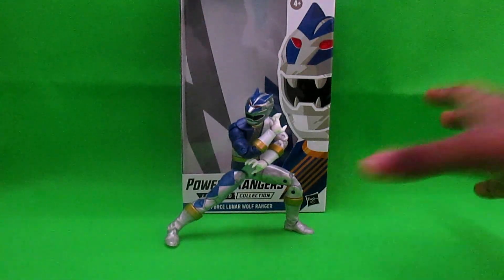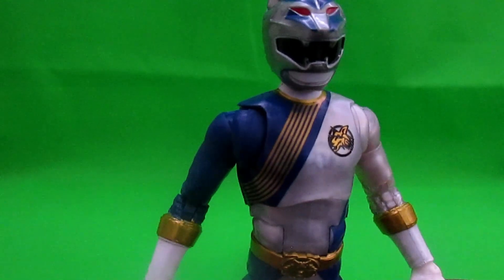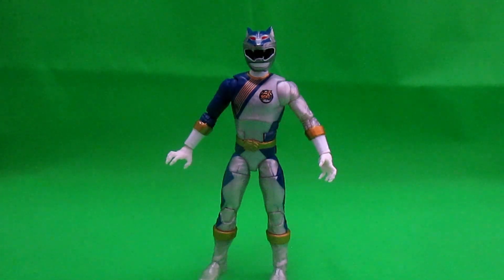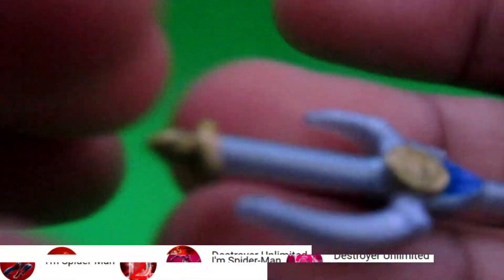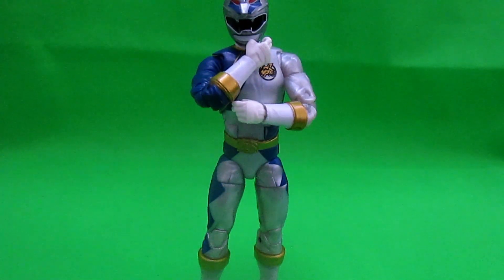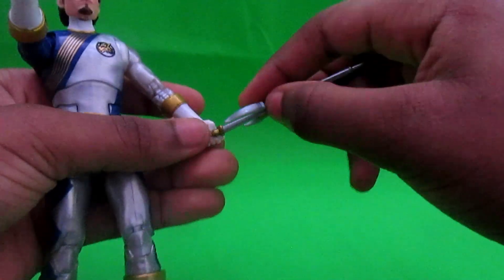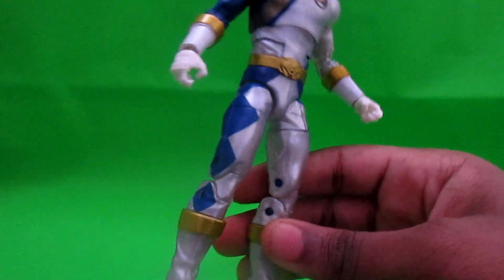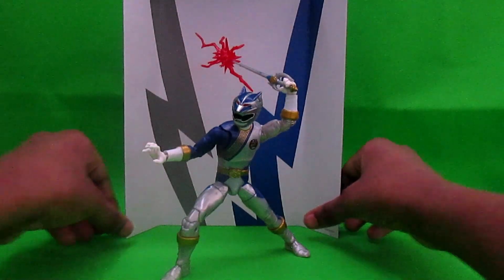Power Rangers: Wild force Lunar Wolf Ranger (Toy Review)